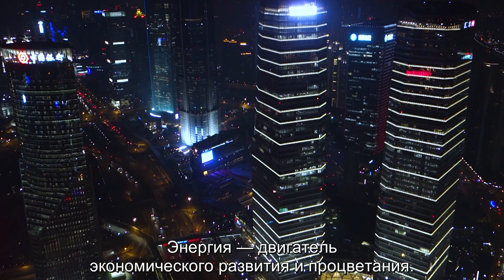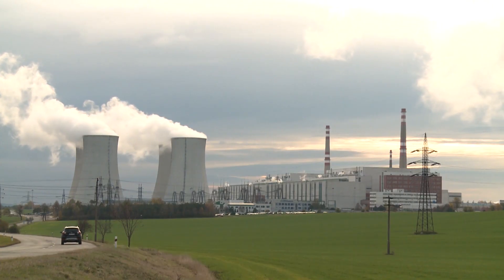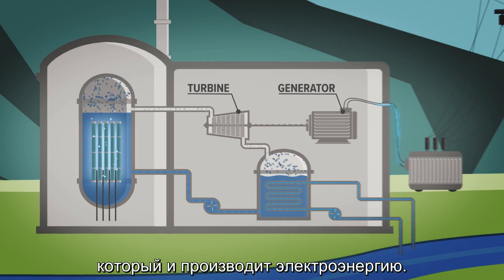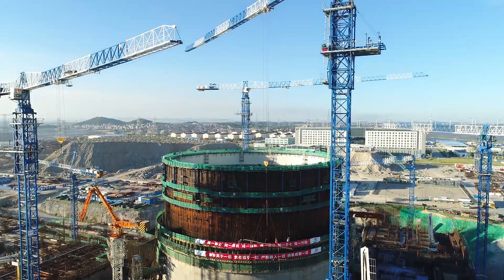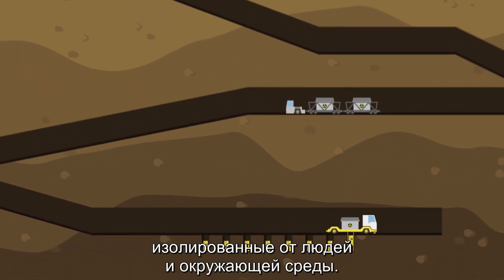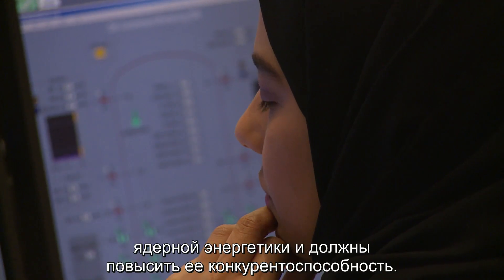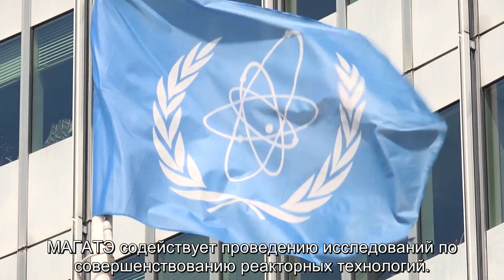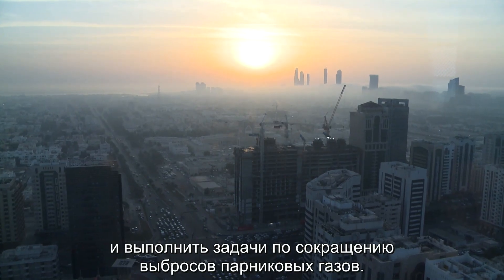Ядерная энергетика в XXI веке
27 октября 2017 года

Продюсер: Джеффри Донован. Оператор и монтажер: Мартин Клингенбёк

Энергия — это двигатель экономического развития и процветания. Потребность в ней увеличивается с ростом населения и промышленности. Можно ли обеспечить планету энергией, не перегревая ее и не загрязняя воздух?

Один из вариантов такого обеспечения — ядерная энергетика. Сейчас на АЭС, не выбрасывающие парниковых газов и загрязнителей воздуха, приходится примерно 11 процентов мирового производства электроэнергии.